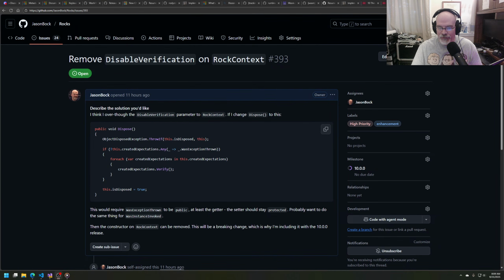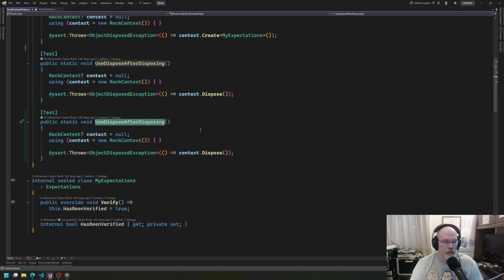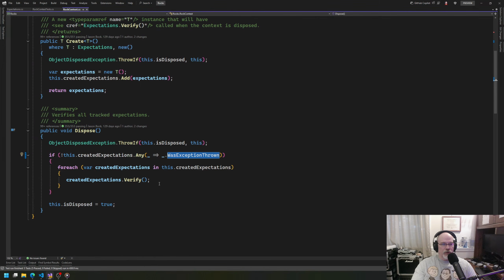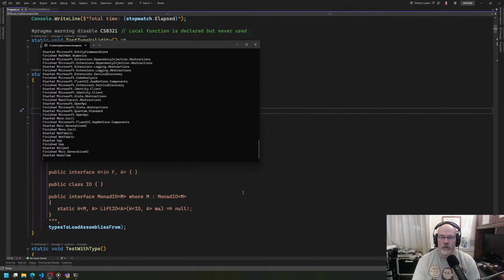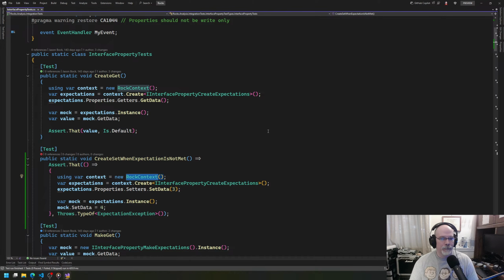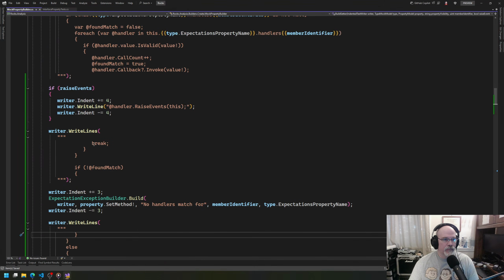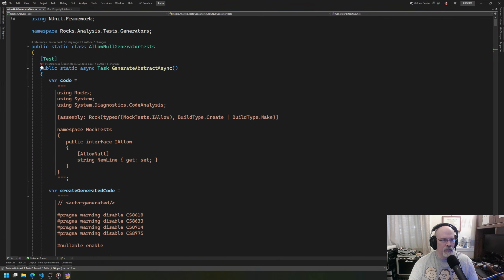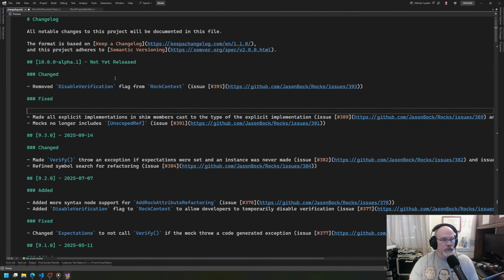Random.Code() - Fixing Rocks Issues Discovered Last Night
In this stream, I'm going to work on two issues that came to light last night.